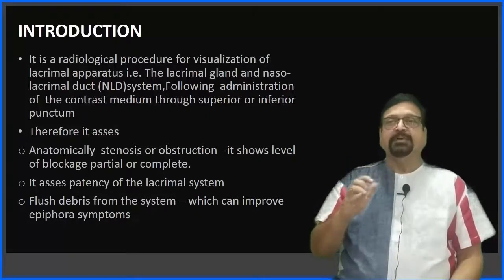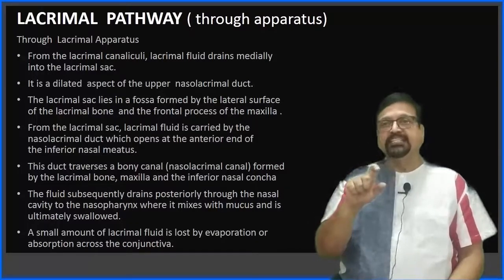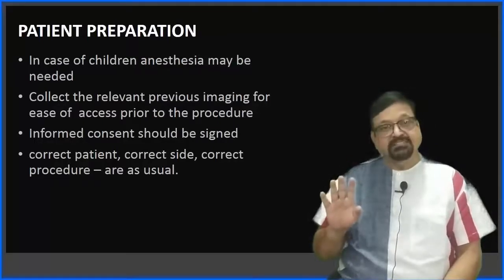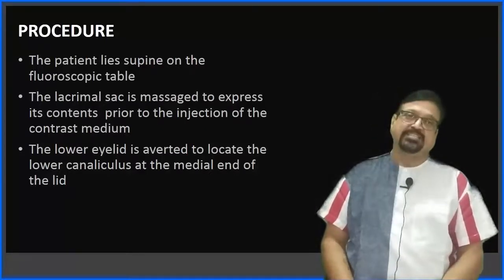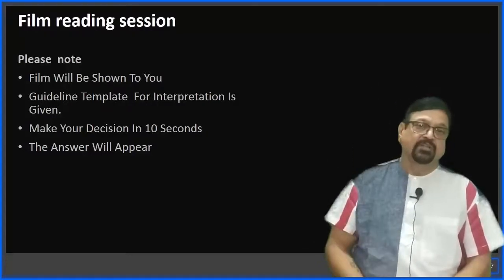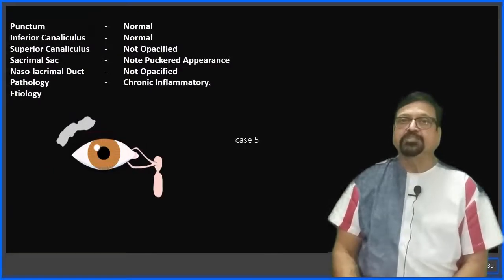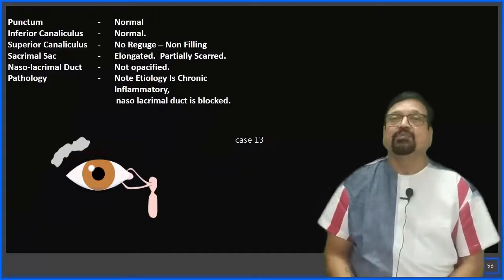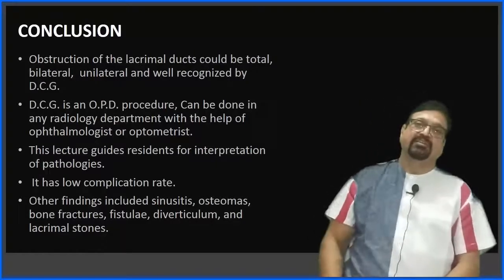TOPIC- Dacryocystography (DCG) ., Learn Radiology with Dr Anil Joshi Series.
Evaluation of nasolacrimal apparatus is an important investigation for patients having watering of eye. This test evaluates lacrimal apparatus, lacrimal duct - To detect level of block/obstruction. Present lecture explain the procedure of DCG & results i.e. pathologies.